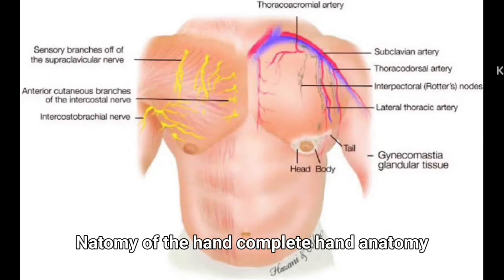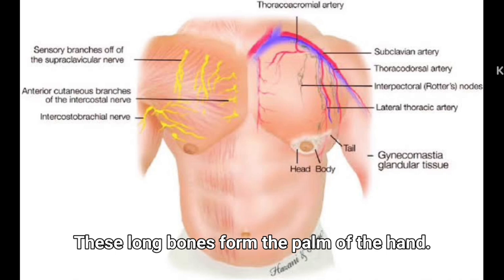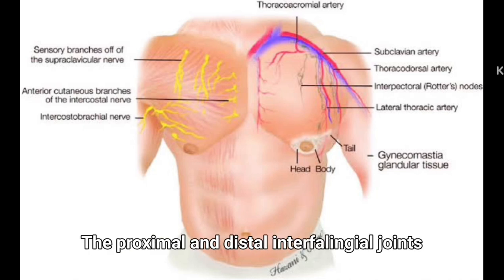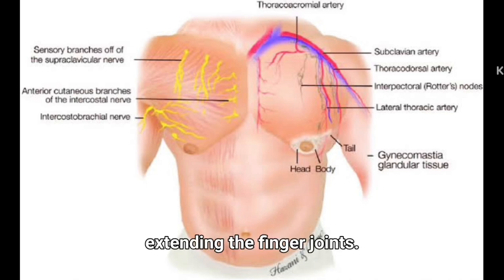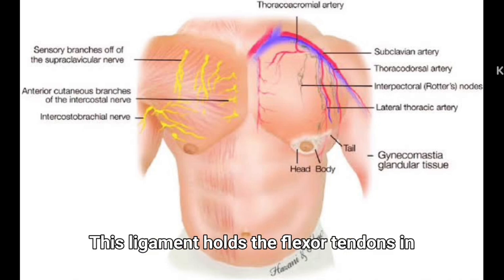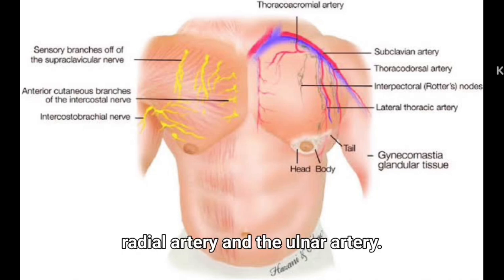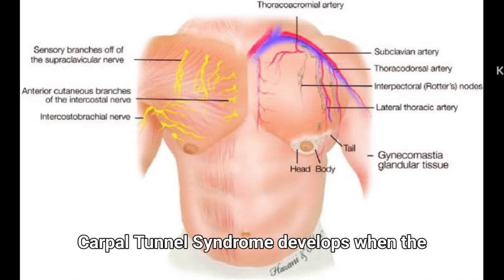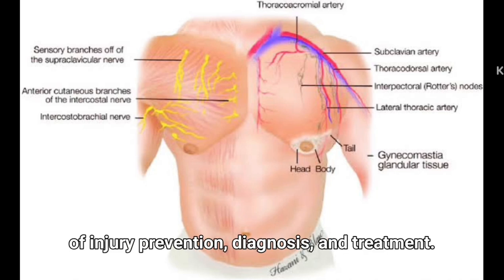Male Chest Anatomy Made Easy | Muscles, Bones, Nerves & Internal Organs Explained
Discover the complete anatomy of the male chest in this easy-to-understand educational video. Learn about the major chest muscles, ribs, sternum, nerves, blood vessels, lungs, heart, and other important internal organs. This video explains how each structure works together to protect vital organs, support breathing, and enable upper body movement.

Whether you're a medical student, healthcare professional, fitness enthusiast, or simply curious about the human body, this detailed anatomy guide provides clear explanations and accurate information to help you understand the male chest with ease.

In this video, you'll learn:
• Chest wall anatomy
• Pectoralis major and pectoralis minor muscles
• Ribs, sternum, and rib cage structure
• Intercostal muscles and diaphragm
• Major nerves and blood vessels of the chest
• Heart and lungs anatomy
• Functions of internal chest organs
• Clinical importance of chest anatomy